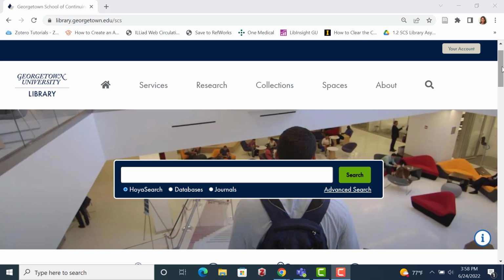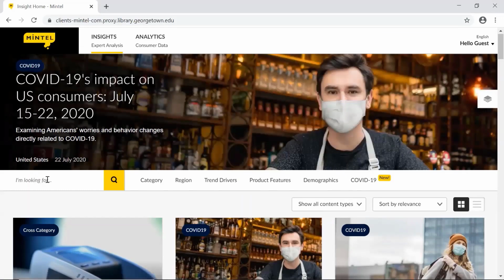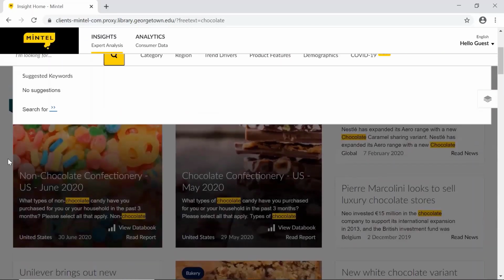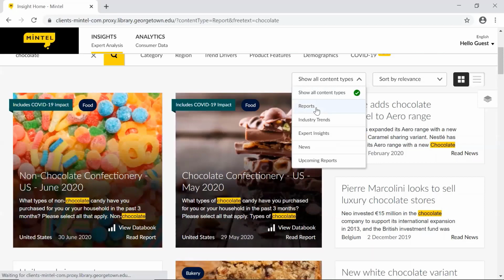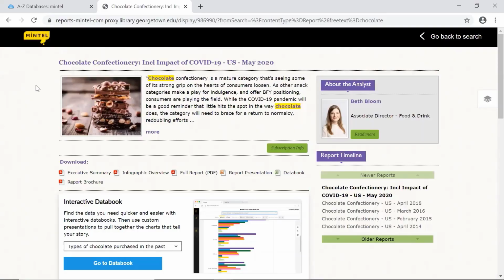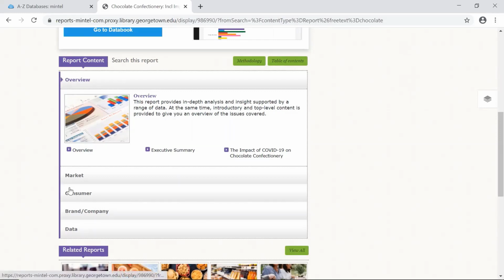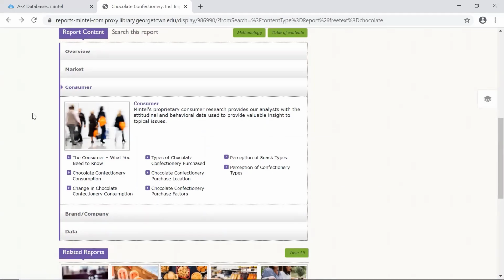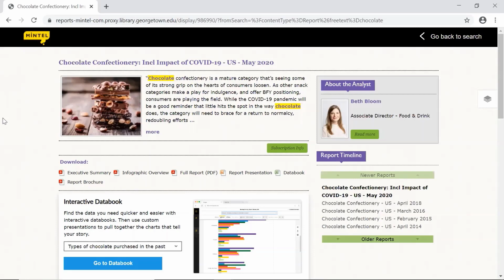How to Use Mintel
This video outlines how to use Mintel to find market and consumer information.